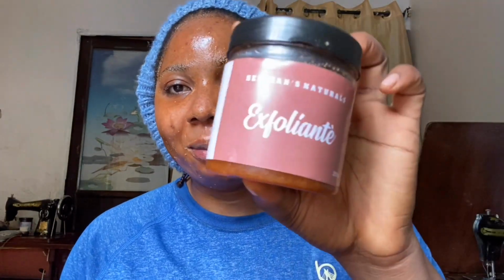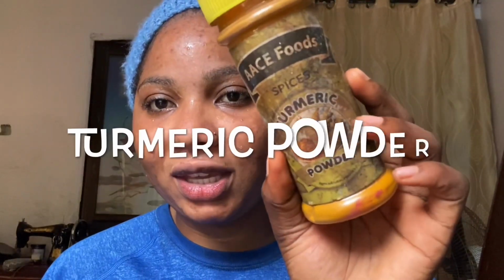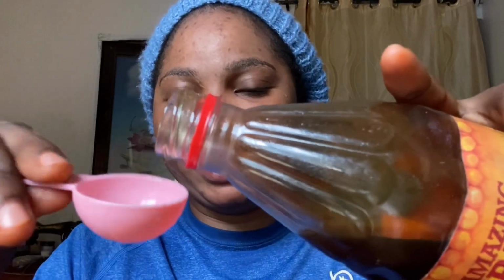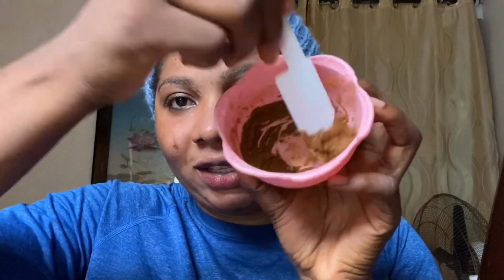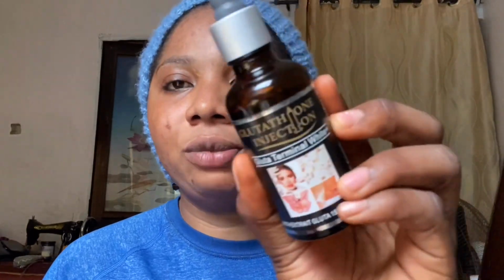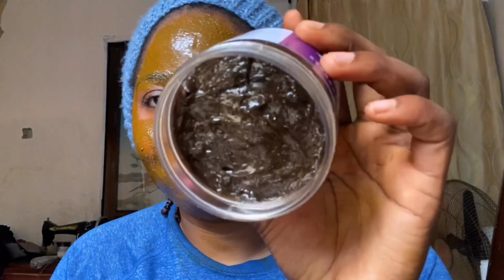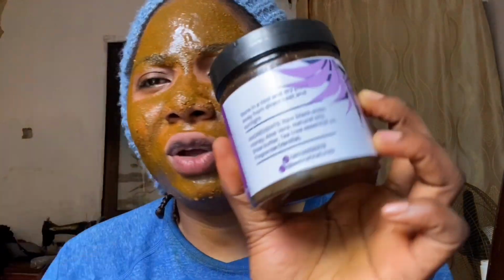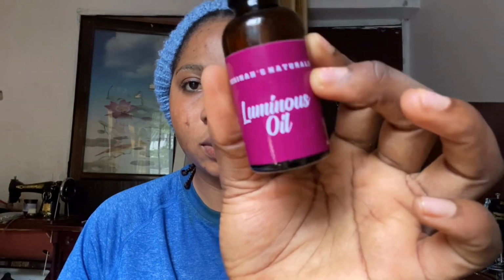TUMERIC FACE MASK THAT CLEARS ACNE AND FADE DARK SPOTS AND SUNBURN in 5 DAYS !!!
Hi my loves, how y’all doing, been a while I’ve made a recipe on here. So I’ve been battling with some stubborn acne and darkspot for a while now, and here is a recipe of the magic mask that I have been using to tackle it and it works wonders! ...let me know why y’all think about this, if you’ve tried this before or u are planning to try it. Stay safe y’all!

To purchase and Support my brand, check us out @sekinahnaturals on instagram